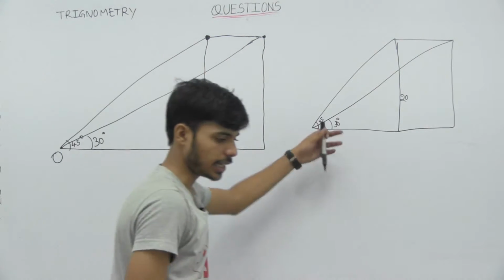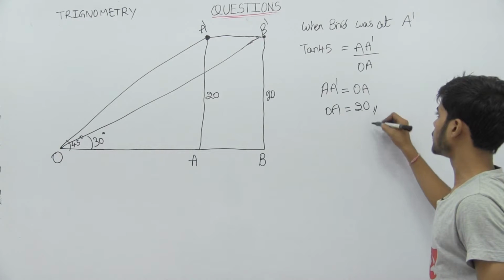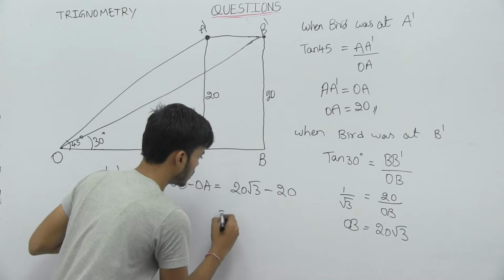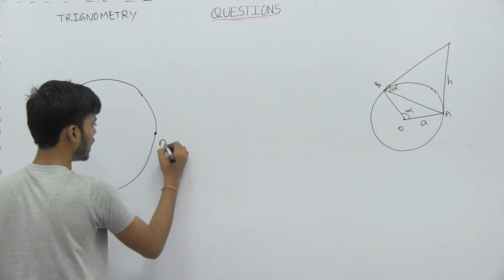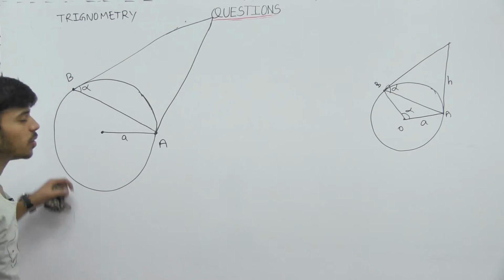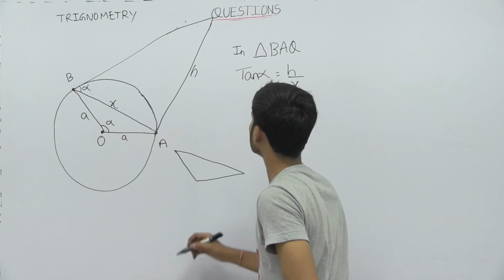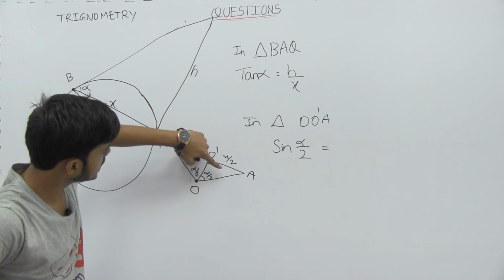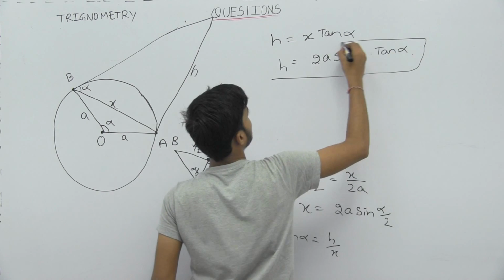Maths_JEE Mains Past Papers_Trignometry_Part2_Question Set2_Kaushik Yadav